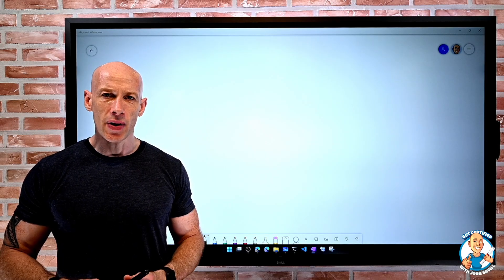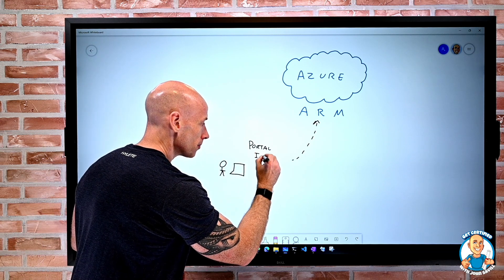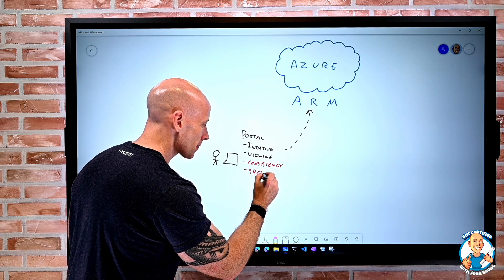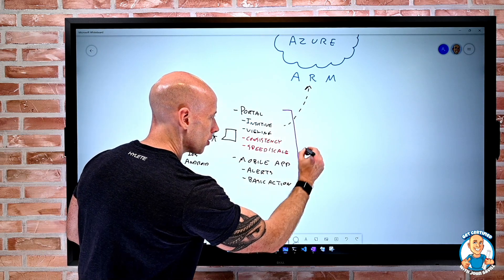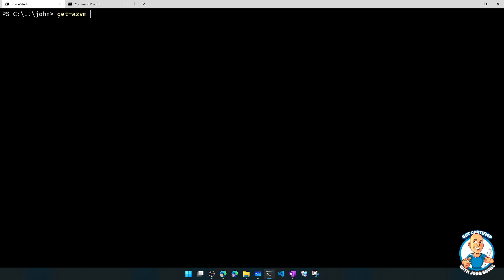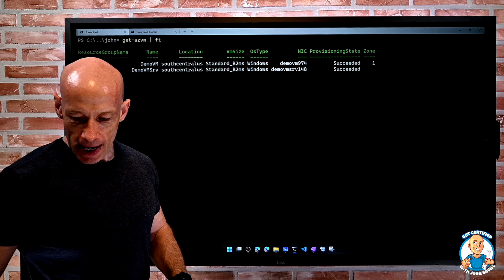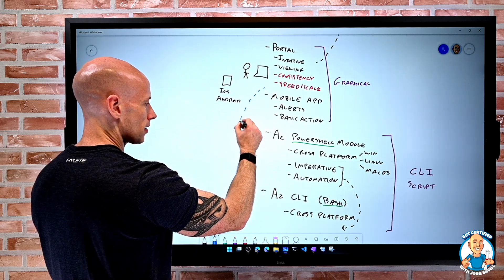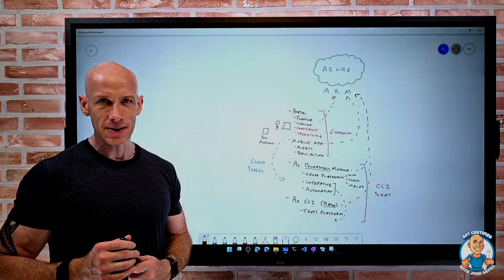Functionality of Azure Management Solutions - AZ-900 Certification Course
Covers assessed skill:
Describe the functionality and usage of the Azure Portal, Azure PowerShell, Azure CLI, Cloud Shell, and Azure Mobile App